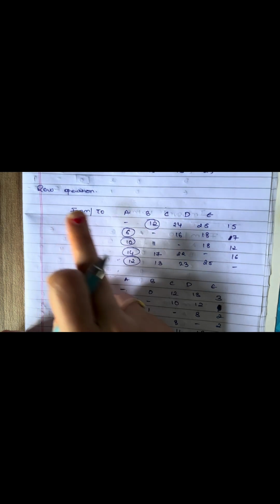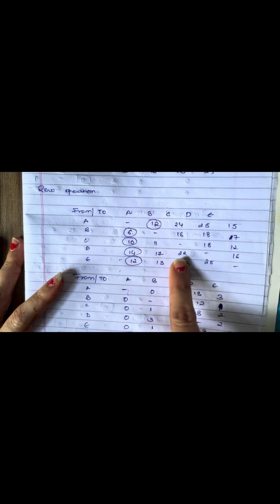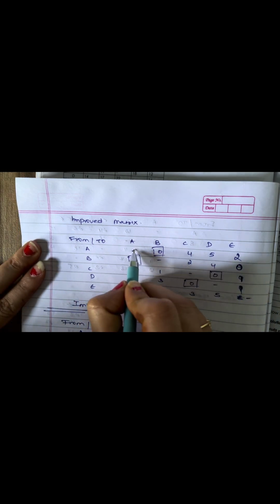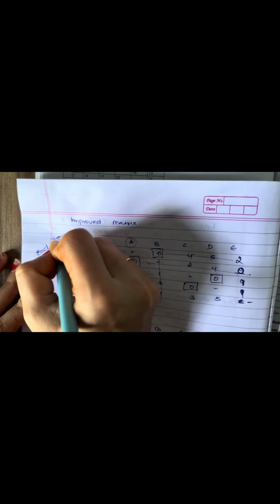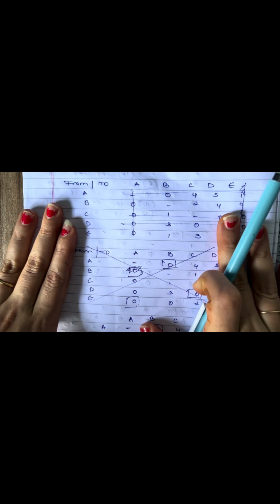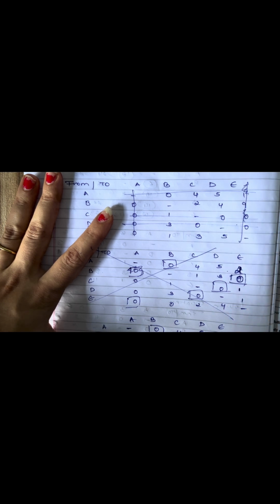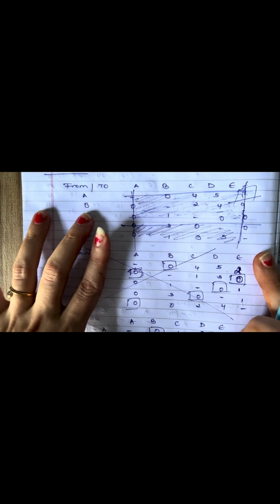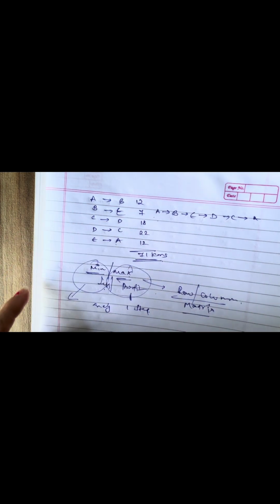Assignment technique| operation management| costing